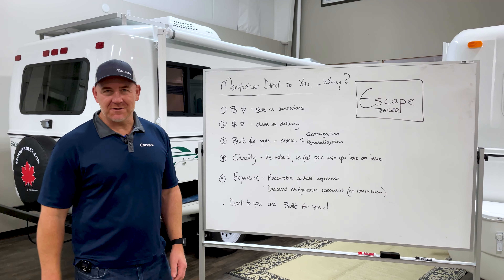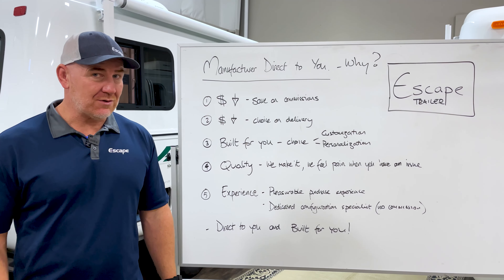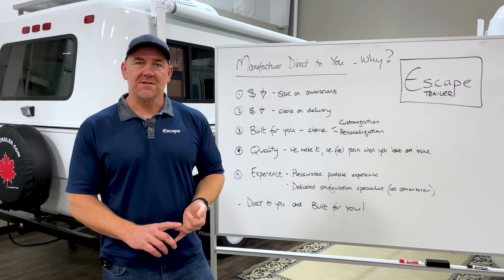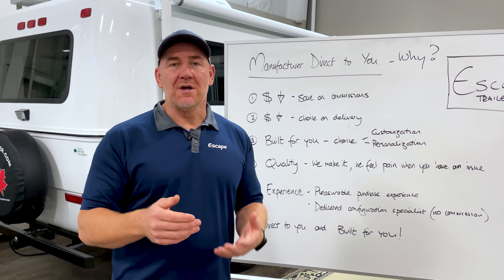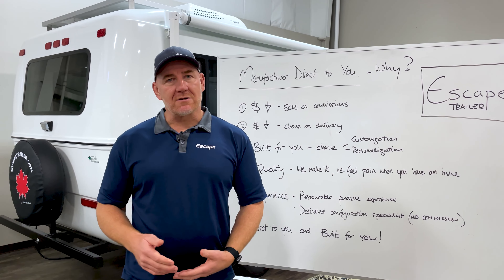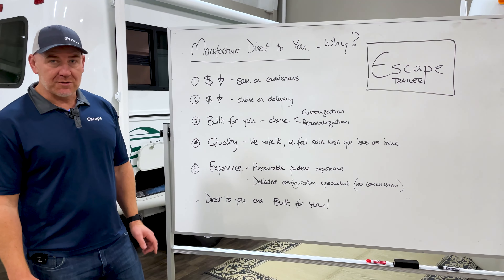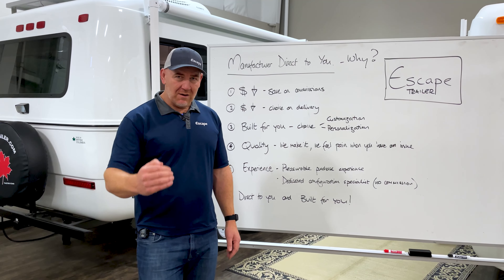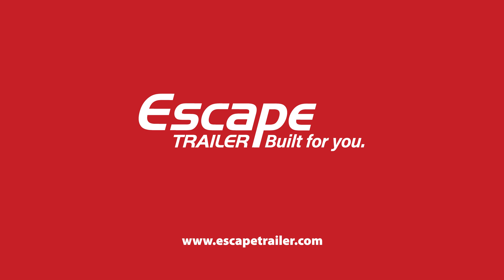Buying an RV Direct from the Manufacturer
Escape does things differently than any other trailer manufacturer out there. Buying manufacturer direct will you save money and gain a multitude of choices on customization, personalization, and delivery. Join Karl as he outlines the many benefits of buying a trailer directly from Escape.